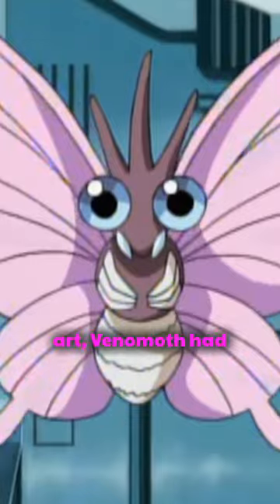Facts You Didn't Know About The Pokemon Venomoth